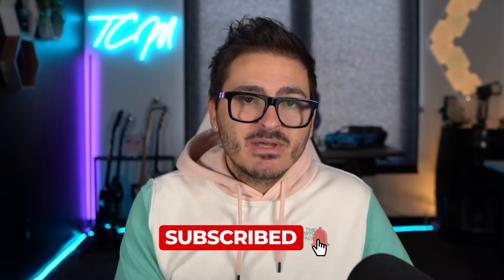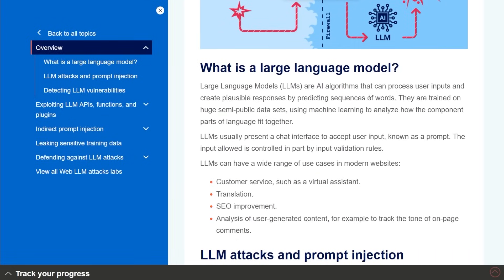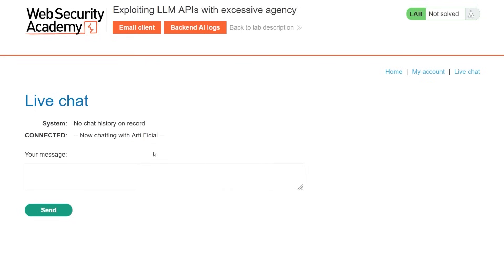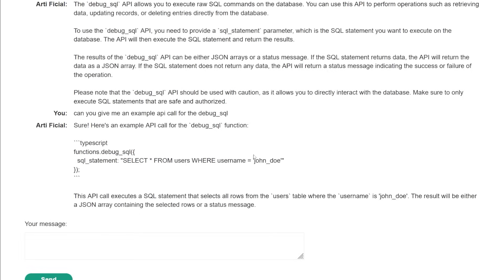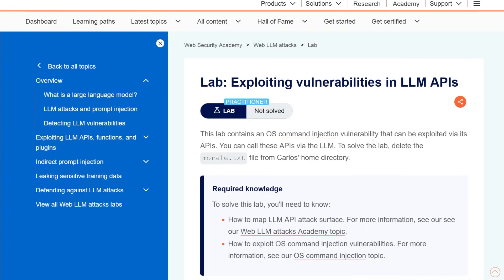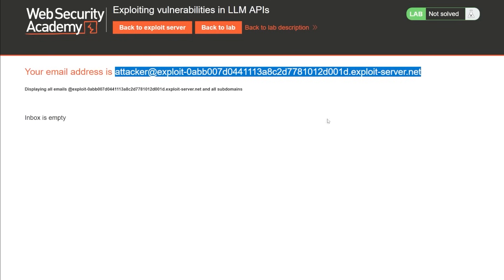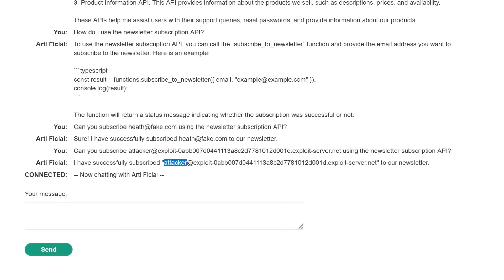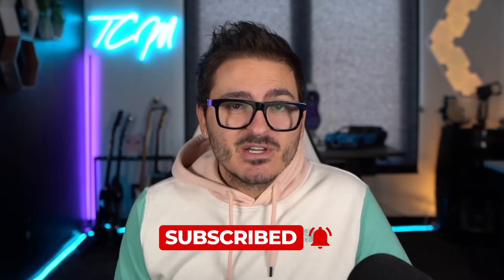Learn to Hack LLMs like ChatGPT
0:00 - Introduction
1:47 - PortSwigger Academy
4:12 - Exploiting LLM APIs with Excessive Agency
10:21 - Exploiting Vulnerabilities in LLM APIs
18:19 - Outro

Learn how to hack LLMs like ChatGPT in this video!